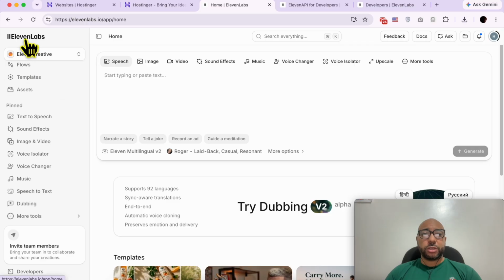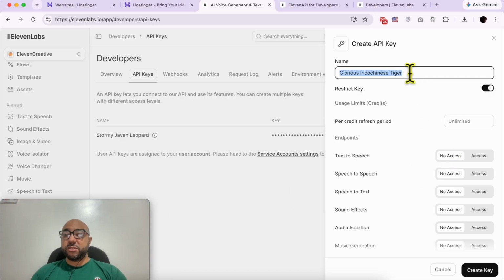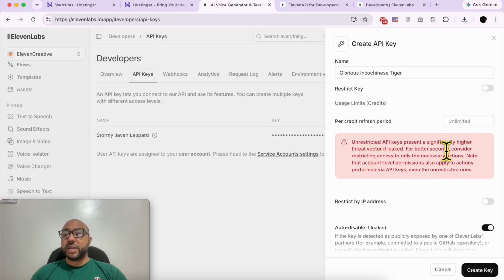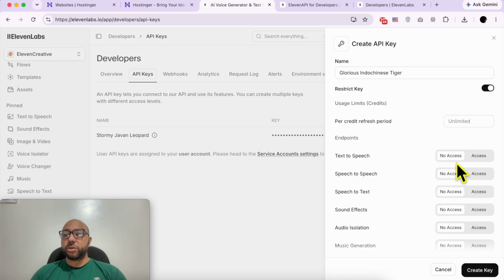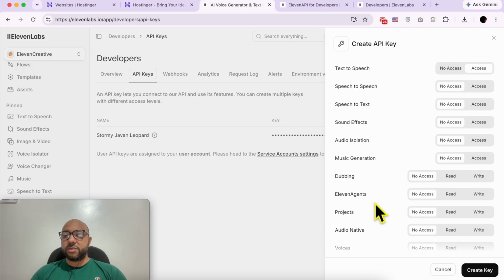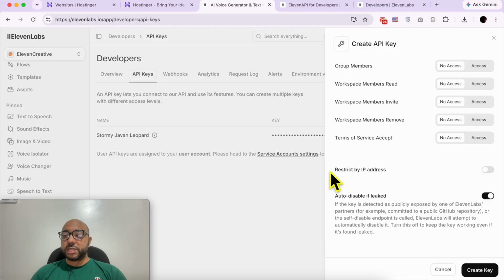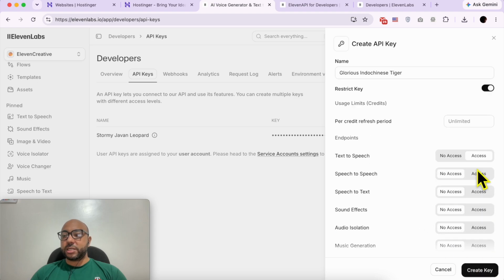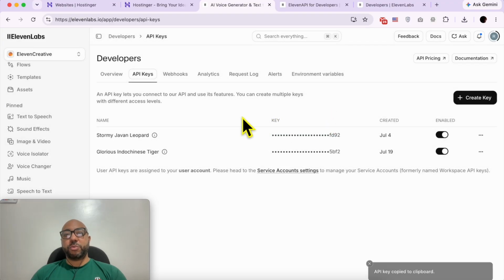How To Create An ElevenLabs API Key for Free In 2026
In this video, I'll show you how to get your ElevenLabs API key step by step. If you're building an app, connecting ElevenLabs with automation tools like n8n, or integrating text-to-speech into your project, you'll learn exactly how to create a new API key from your ElevenLabs dashboard.

You'll also discover how to restrict API key permissions, limit access to specific endpoints, secure your key using IP address restrictions, enable automatic key disabling if leaked, and safely copy your API key before closing the dialog. How to get your ElevenLabs API key is an essential skill for developers and automation enthusiasts, and this tutorial makes the process simple. If you're searching for how to get your ElevenLabs API key, this guide covers everything you need to know.

In This Video You'll Learn:

How to log in to your ElevenLabs account
Where to find the Developers section
How to create a new ElevenLabs API key
How to name your API key
How to restrict API key permissions
How to allow only selected API endpoints
How to restrict an API key by IP address
How to enable automatic key disabling if leaked
How to copy and save your API key securely

Whether you're using ElevenLabs for text-to-speech, speech-to-text, voice generation, dubbing, AI agents, music generation, or API integrations, this tutorial will help you securely create and manage your API key.